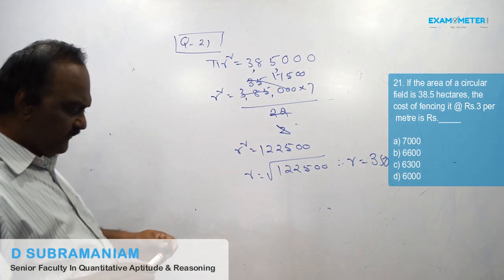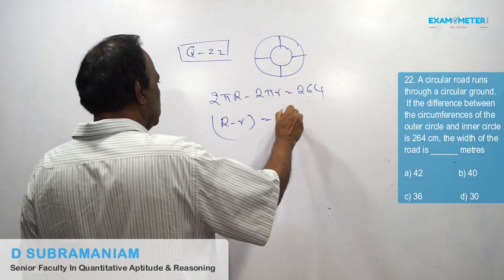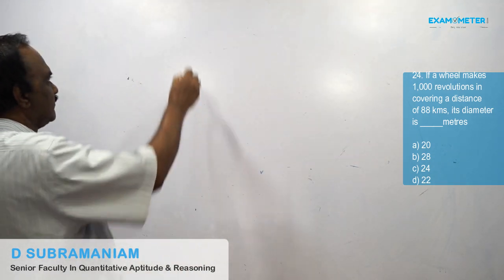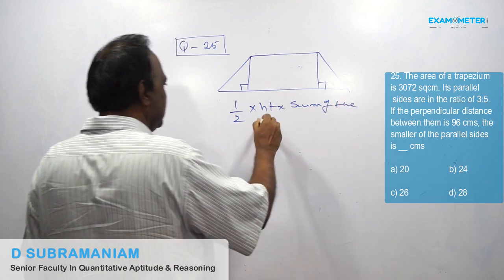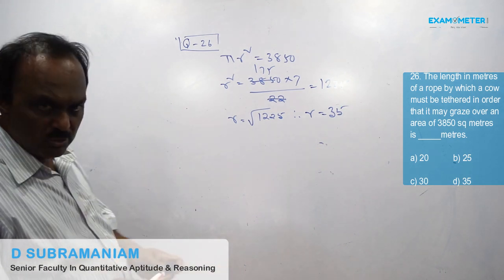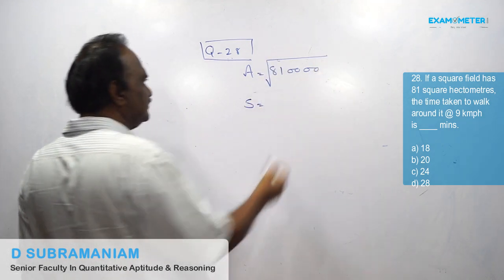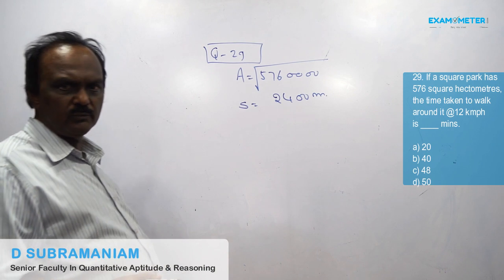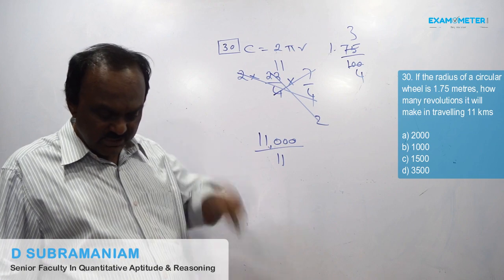Area : Area Q & A-3 | D SUBRAMANIAM | QuantitativeAptitude | Examometer